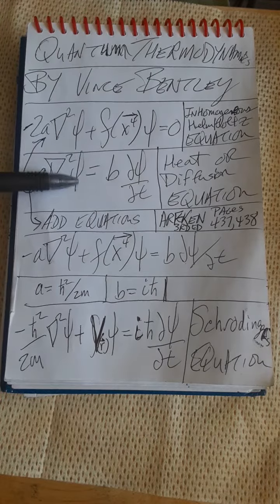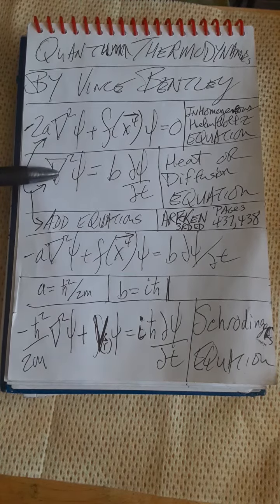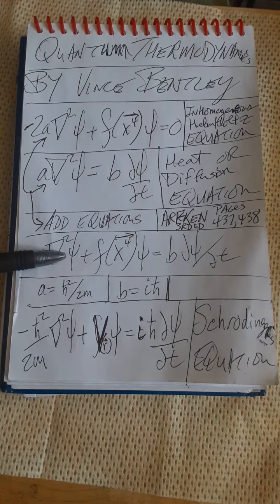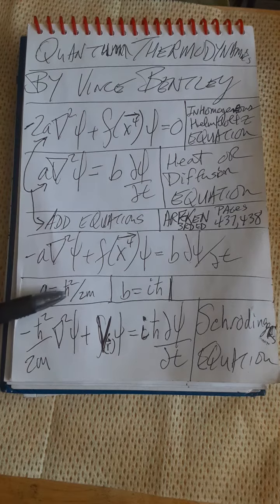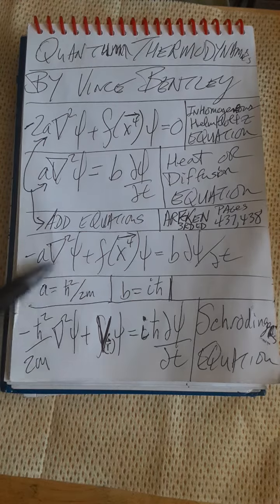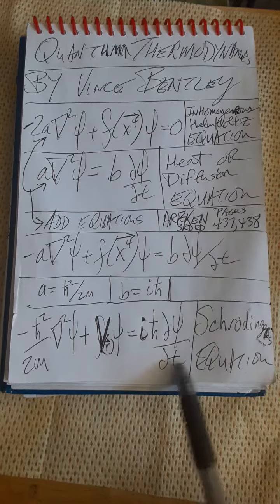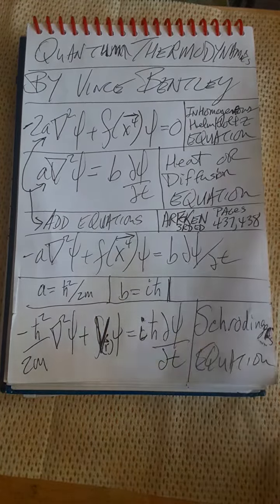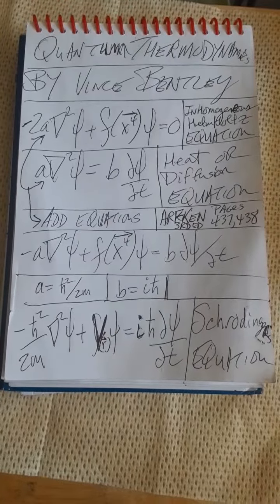QUANTUM. THERMODYNAMICS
Derivation of schrodingers equation by thermodynamic partial differential equations.